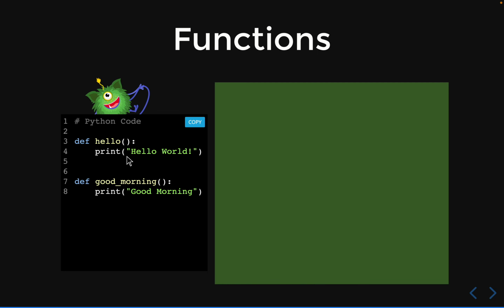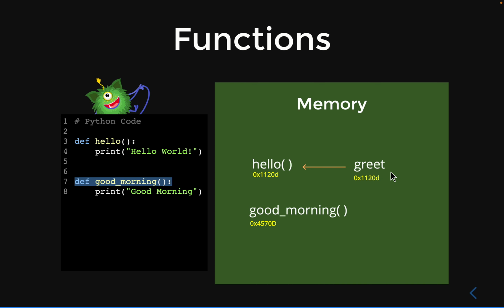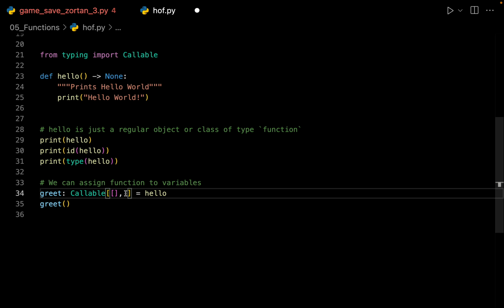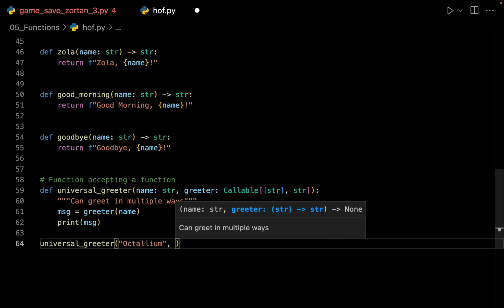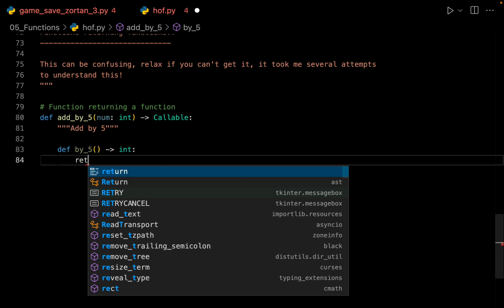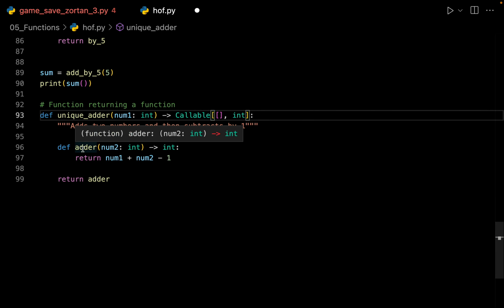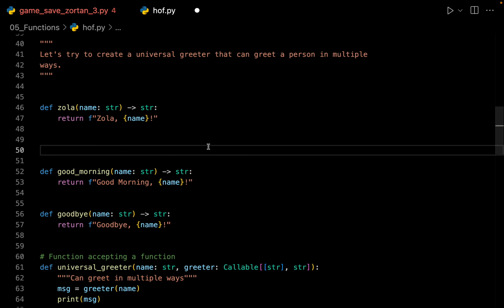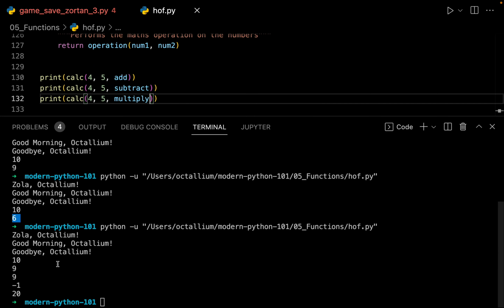34 - Modern Python 101 | Thinking In Types - Game - Higher Order Functions | Beginner Full Course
Higher Order Functions (HOF), just an another day of working with functions in Python.